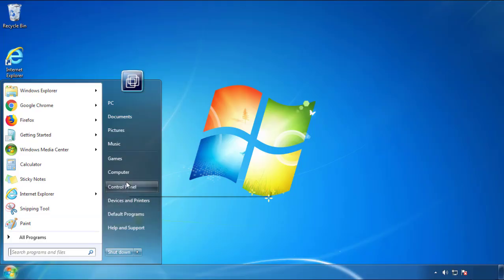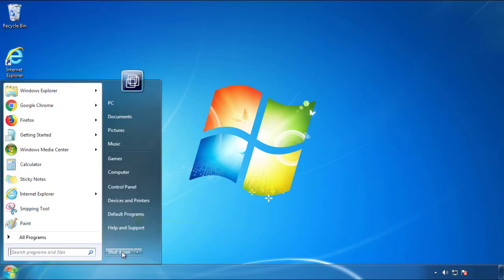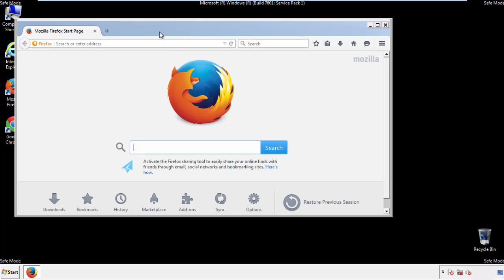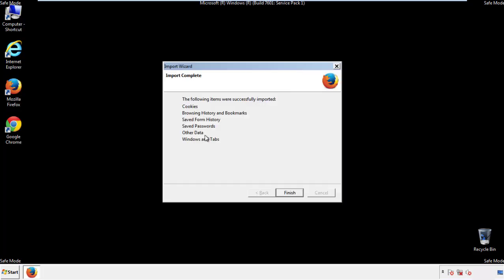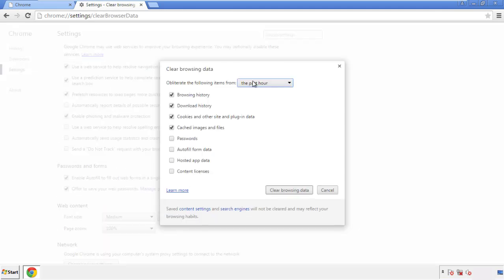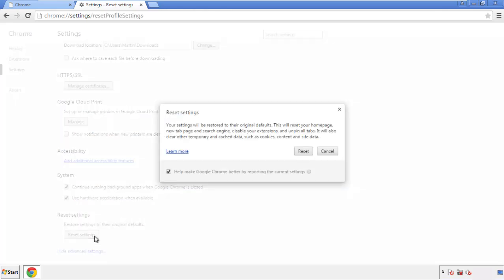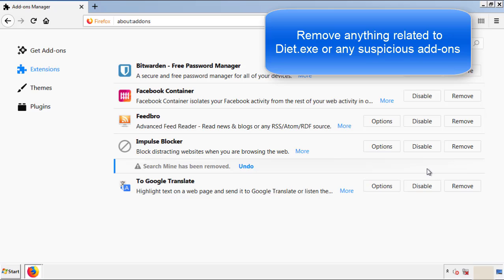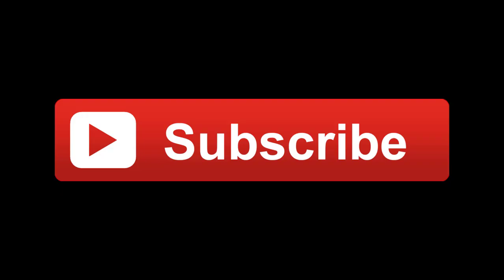Diet.exe Virus Removal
This video will show you how to remove Diet.exe from your computer. If you still need help we have a detailed guide to help you with all the steps